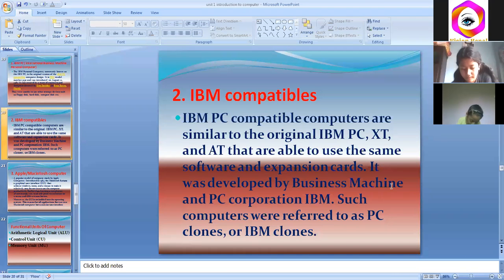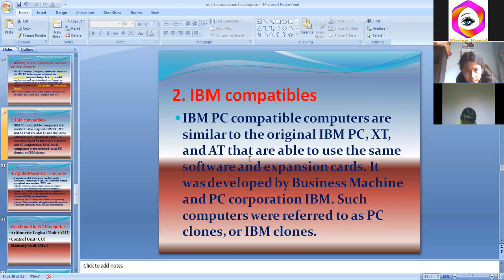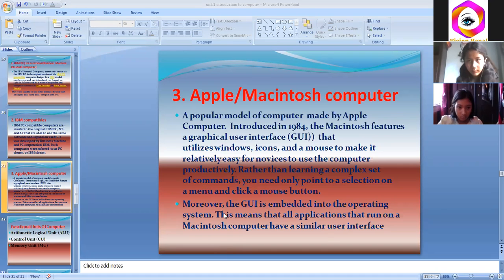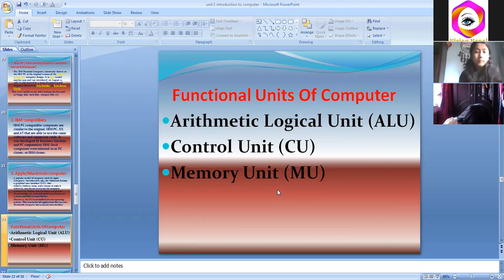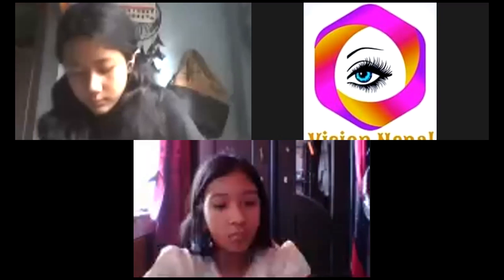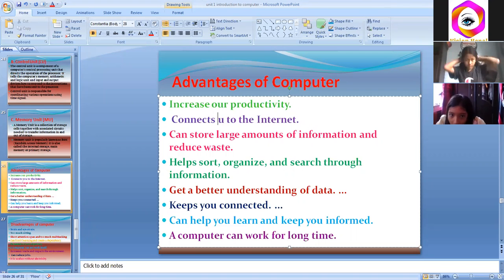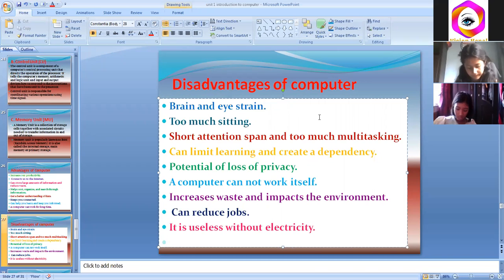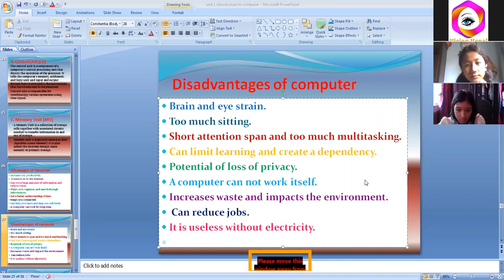Advantages_and_disadvantages_of_Computer# Classification_of_Computer#Types_of_computer#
advantagesofcomputer# Typesofcomputer# In this video students will enhance their ability and they will learn advantages and disadvantages of computer and types of computer.